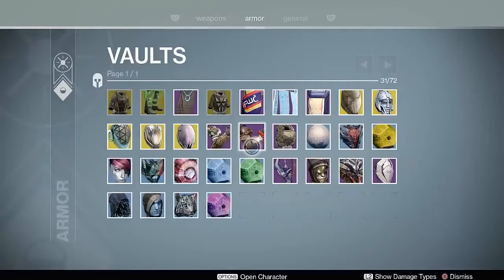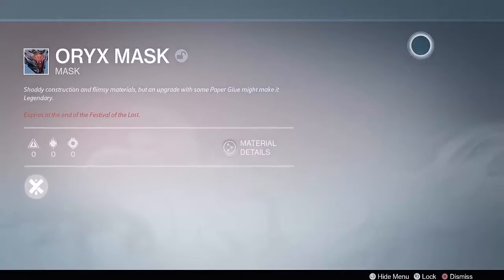DESTINY ALL MASKS AND EMOTES - FESTIVAL OF THE LOST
Today we bring to you all masks and emoted in this years Halloween event Festival of the Lost.